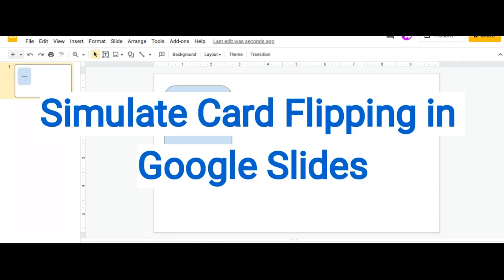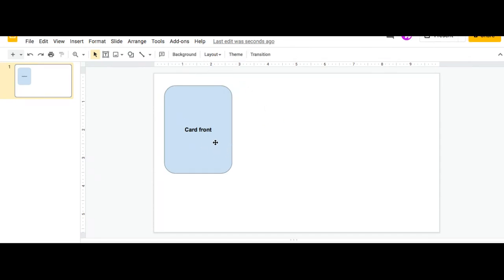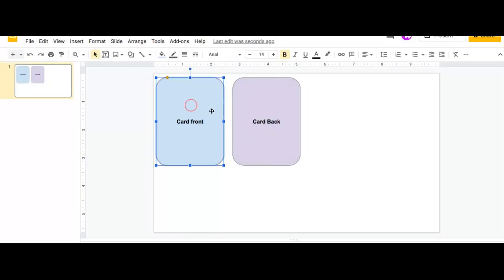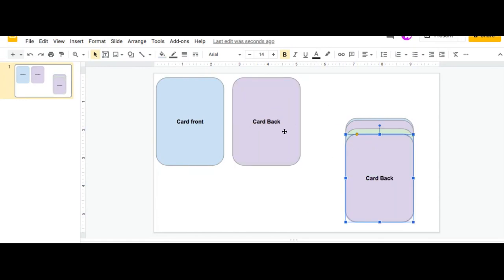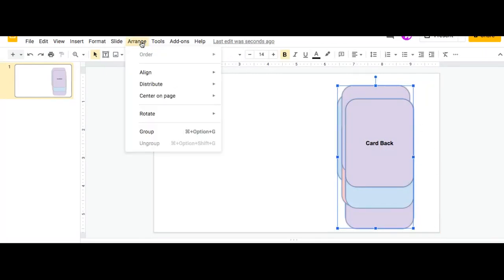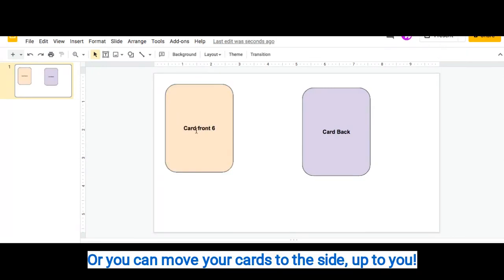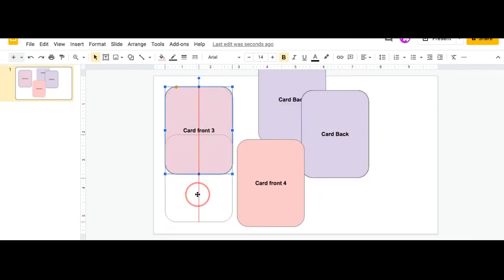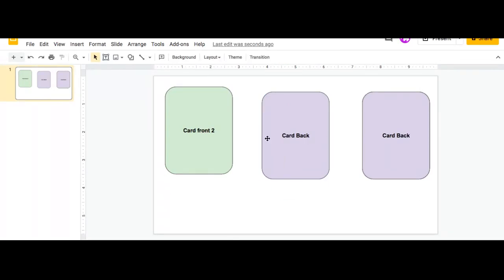Gamifying Slides: Create a Card Flipping Effect in Google Slides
Learn how to create a card flipping effect with Google Slides.